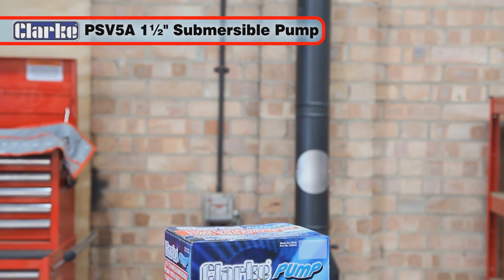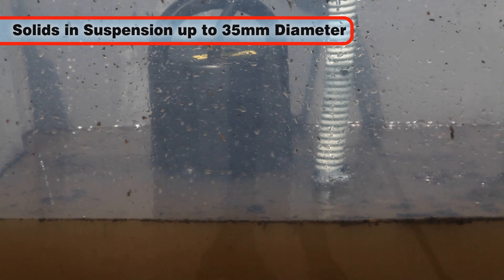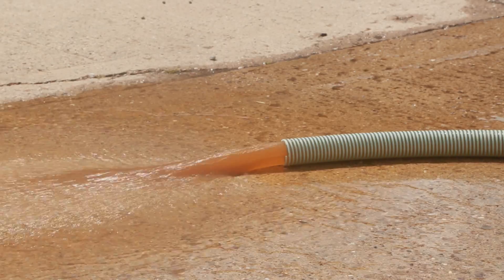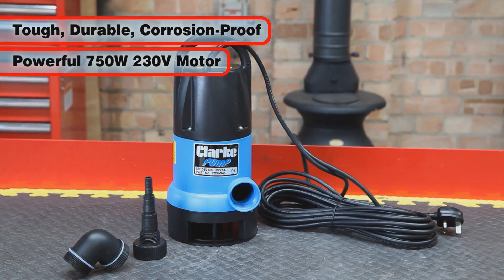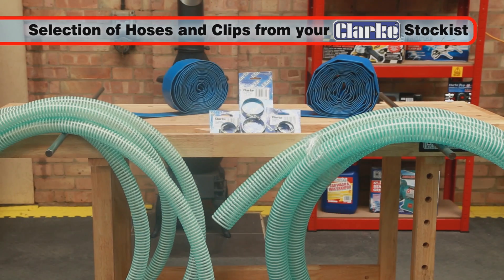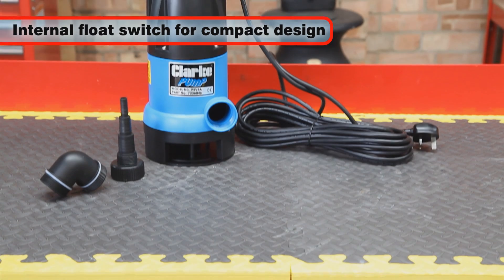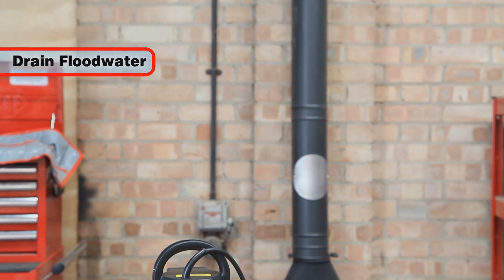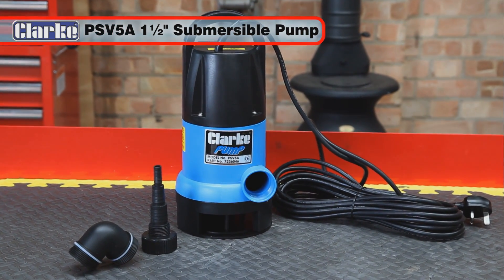Clarke PSV5A 1½" 750W Submersible Water Pump With Integrated Float Switch (7236046)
Suitable for use with clean or dirty water
Pumps Solids Up-to 35mm
Outlet size 11/2" BSP with elbow and 4 step adaptor; 1" BSP/Hose, ¾" hose, ½" hose
217 l/min rated maximum flow rate
0m/8m min/max head
Max depth 7m
Cable length 10m
Weight 4.5kg
Selectable manual or auto mode. In auto integrated float switch automatically turns the pump off when water level drops.
750W 230V motor

This submersible pump is ideal for heavy duty draining applications including pits, sumps, ditches, footings etc. It can be used to remove both clean and dirty water including particles up to 35mm dia. The integrated float switch will switch off the pump motor once the water level is reduced to a defined level. Being integrated within the pump housing it is usable in a more confined space than would be the case with conventional float switches

Note: Suitable for use with clean or dirty water